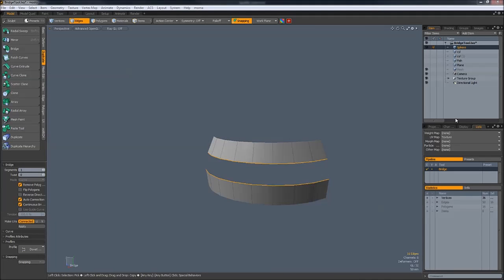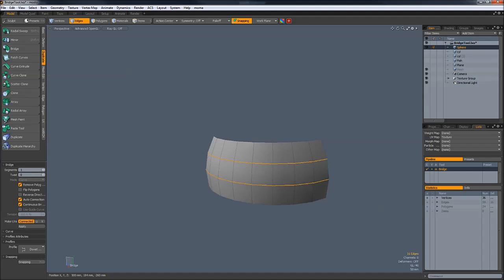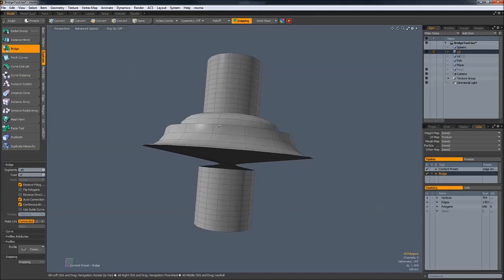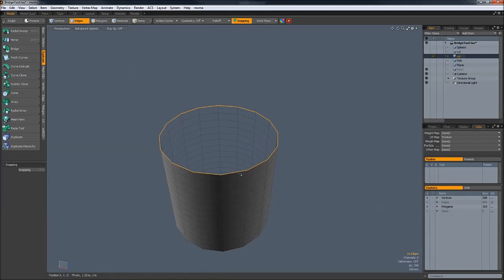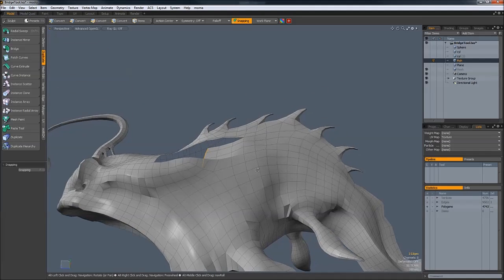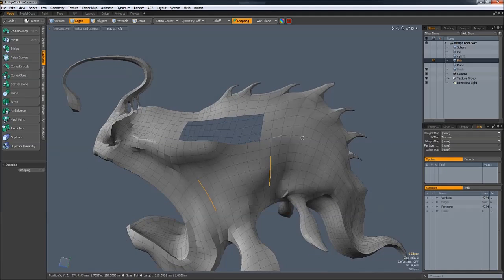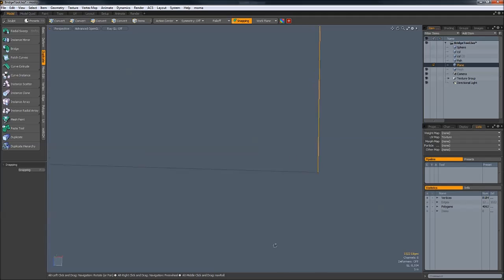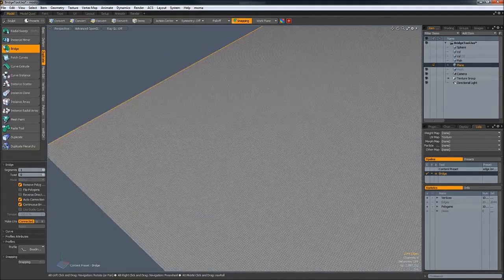Modo Modeling Tutorial - Using the Bridge Tool Effectively HD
In this Modo Modeling tutorial we’re going to take a look at how we can use the bridge tool in modo in an effective manner.

- Used to bridge edges or polys together
- Can be used to bridge along curves surfaces.
- You can use profiles to quickly get interesting shapes. Extremely handy when it comes to doing models such as columns.

In the video, you can see us using a couple of tools you can’t use in modo by default:
- Selecting a range  or area of edges and polygons
- Automating a bridge into a single hotkey.

To learn how to do this, please check out the Faster Modeling in Modo-tutorial, as we go through that and much more.

If you enjoyed this tutorial make sure you go ahead and check out FlippedNormals website / social media.